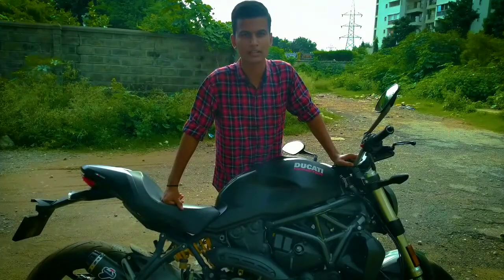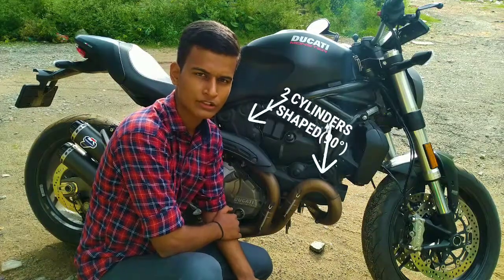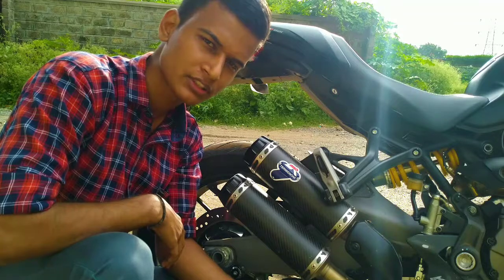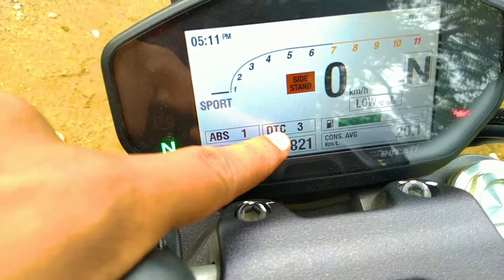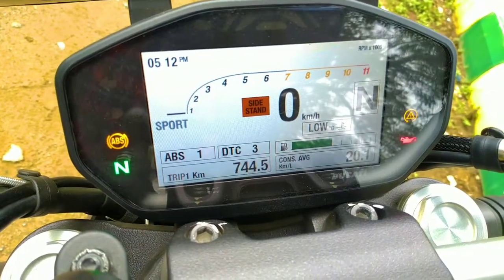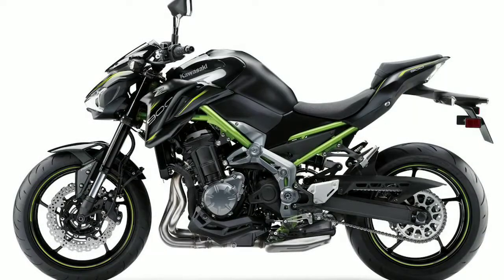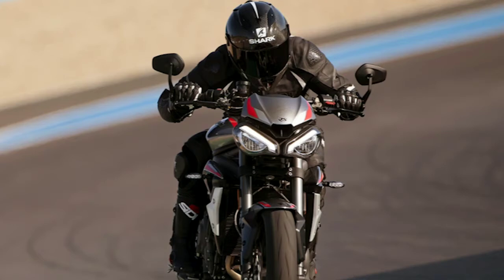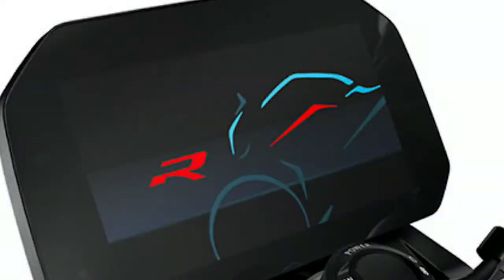Here's why Ducati monster 821 is one of the coolest naked sport bike also comparing with competitors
The Monster 821 pays homage to the legacy of the Monster 900, which over 25 years ago revolutionised the motorcycle world, embodying the essence of true naked sport. Simple and sporty, agile and powerful, the Monster 821 combines perfect performance and ease of riding.

The standard equipement of the new Monster 821 is: TFT colour display and passenger seat cover.

SEAT HEIGHT:Adjustable 785 mm - 810 mm (30.91 in - 31.89 in)The Monster 821 pays homage to the legacy of the Monster 900, which over 25 years ago revolutionised the motorcycle world, embodying the essence of true naked sport. Simple and sporty, agile and powerful, the Monster 821 combines perfect performance and ease of riding.

WHEELBASE1,480 mm (58.27 in)
SEAT HEIGHTAdjustable 785 mm - 810 mm (30.91 in - 31.89 in)

DISPLACEMENT:821 cc
POWER:80 kW (109 hp) @ 9,250 rpm
TORQUE:86 Nm (8.8 kgm / 63 lb-ft ) @ 7,750 rpm
DRY WEIGHT:180,5 kg (398 lb)
SAFETY EQUIPMENT:Riding Modes, Power Modes, Ducati Safety Pack (Bosch ABS + Ducati Traction Control DTC)